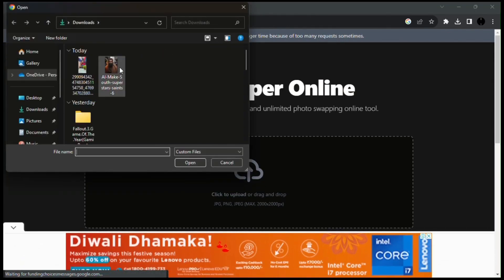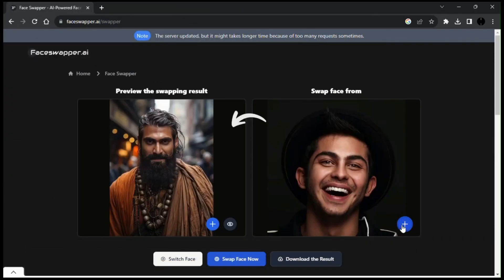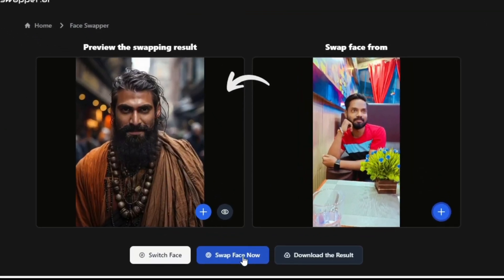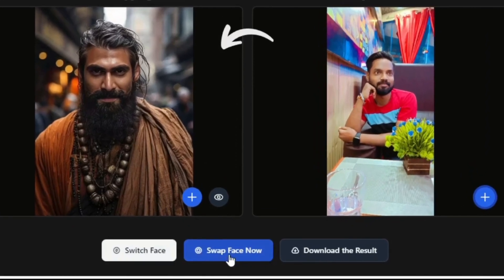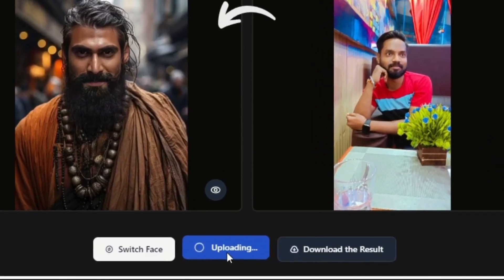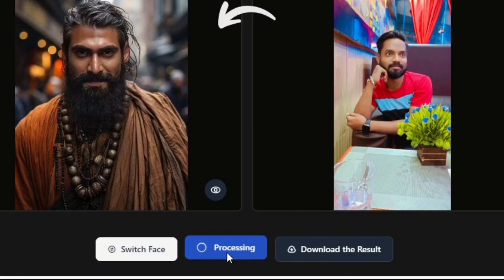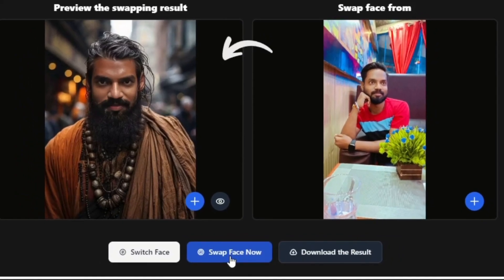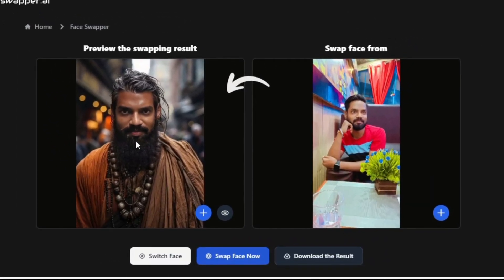Top Free Face Swap AI │ Best free Deepfake AI tutorial │ How to change faces online 🔥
Hello! In this video, I'm going to tell you about an awesome AI that can swap faces with ease on a single click.

how to swap faces online
swap face online free
free swap faces online
deepfake
free deepfake ai
free deepfake tutorial
how to change faces online
change faces online for free
ai that changes faces online for free
free ai that changes faces online
free ai that swap faces online
free ai that switches faces online
best free ai tools
best face swap ai tool
best free face swap ai tool
best free deepfake technology
best free deepfake ai
free deepfake face swap
free deepfake face change
free deepfake face swap online
free deepfake face change online
best free deepfake tools
top free deepfake tools
top free deepfake ai
how to face swap using free ai
how to change face using free ai
how to change face using ai
how to face swap using ai
deepfake face swap technology
free deepfake face swap technology
deep fake face swap technology
free deep fake face changer
how to deepfake in mobile
how to swap faces in mobile
how to change faces in mobile
face swap images for free
free face swap images
free face swap images ai
free face swap pictures
free deepfake images
free deepfake pictures
free image deepfake ai
free picture deepfake ai
Face swap ai
Face swap ai free online
Face swap tutorial
Free deepfake ai
Free face changer ai
Free face swap
Free face swap ai
How to swap faces
deepfacelab
deepfacelab tutorial
deepfake video
face swap tutorial
how to swap faces in photoshop
photoshop face swap